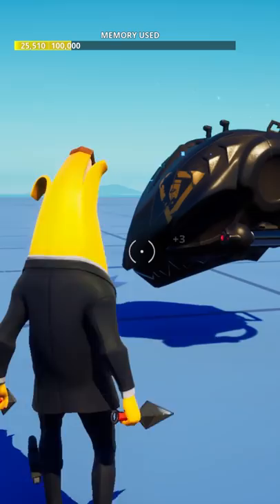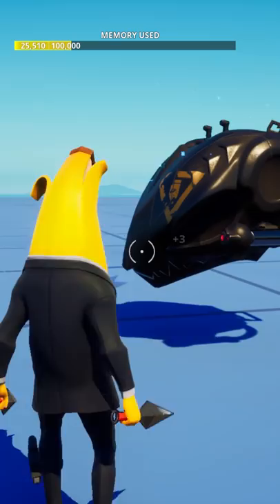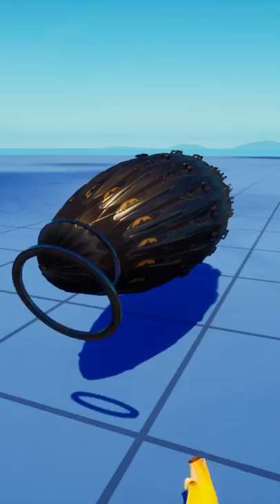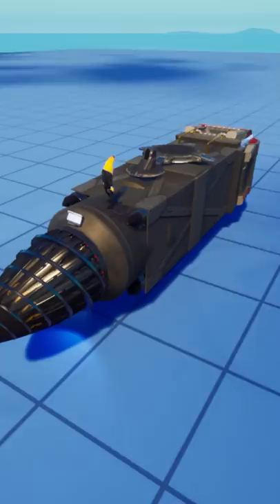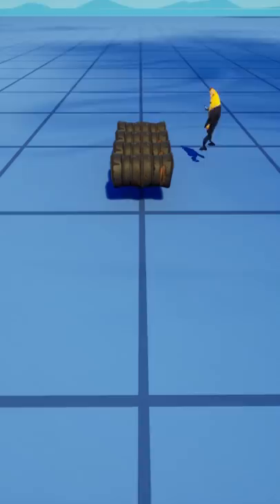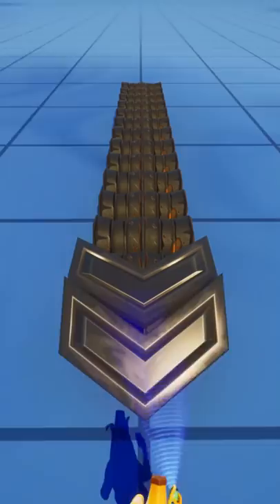I Got the I.O. Drills in Fortnite Creative!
I Got the I.O. Drills in FortniteCreative!